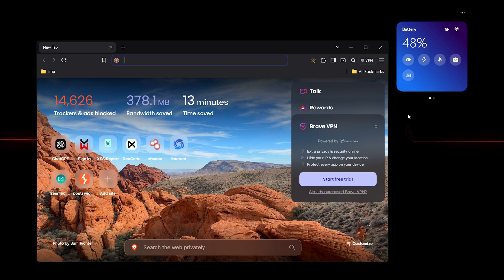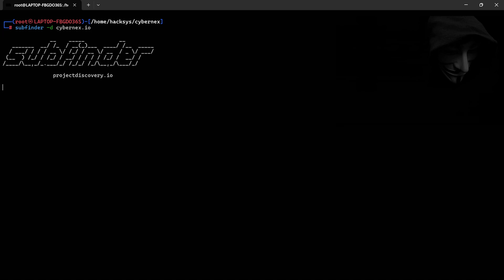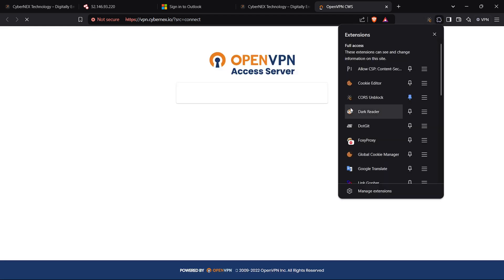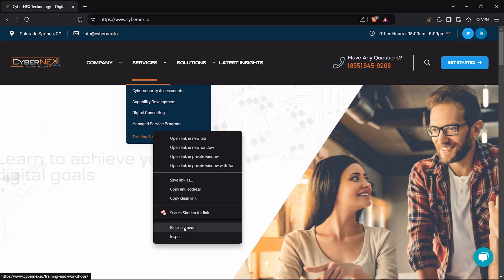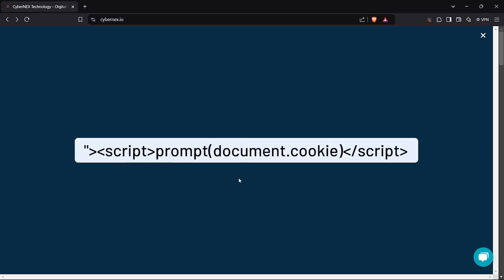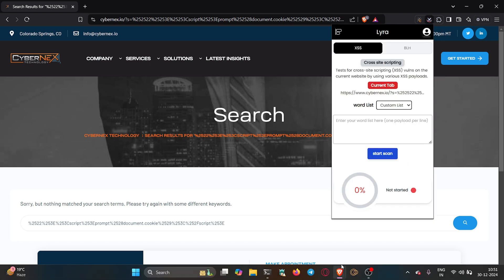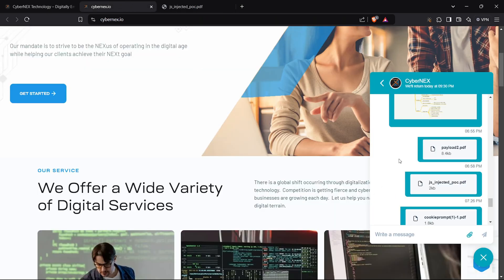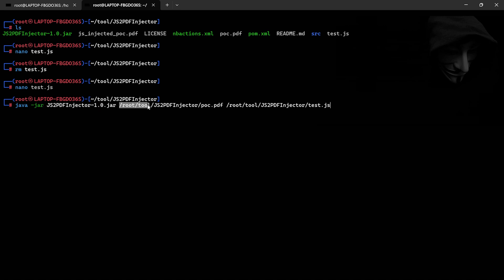Reflected XSS Exploitation in 10 Minutes Worth 250$ | Full PoC Walkthrough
In this advanced proof-of-concept (PoC) video, I demonstrate how to uncover a reflected XSS vulnerability in under 10 minutes. Watch as I use professional reconnaissance techniques, automation tools, and custom payloads to identify and exploit a real-world target.

📋 Steps Covered:

Target reconnaissance using Wappalyzer and Shodan
Subdomain discovery with Subfinder, Assetfinder, and HTTPX
Payload testing, encoding techniques, and bypass methods
Exploiting chatbot vulnerabilities with JavaScript and file-based XSS payloads
Crafting malicious PDFs using JS2PDFInjector

🔥 Tools Mentioned in this Video:

Wappalyzer
Shodan
Subfinder
HTTPX
JS2PDFInjector
💡 Note: All actions shown in this video are for educational and ethical purposes only.